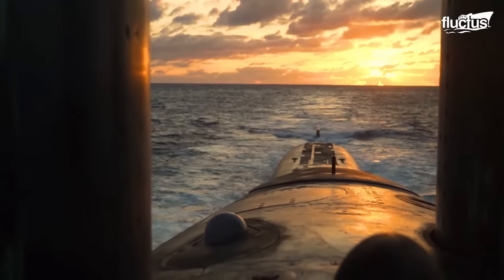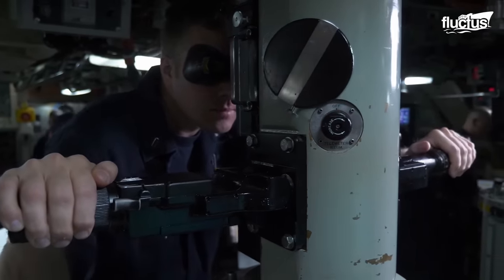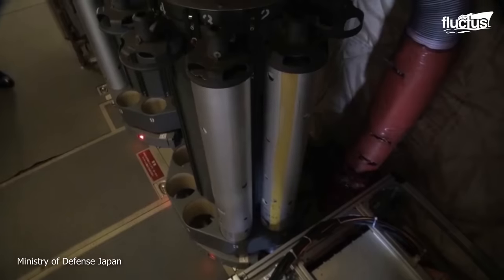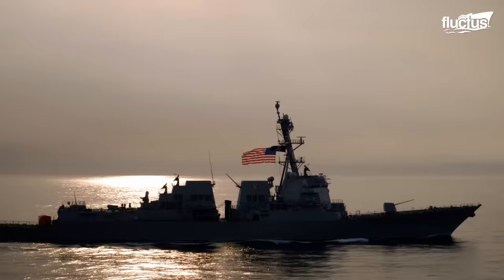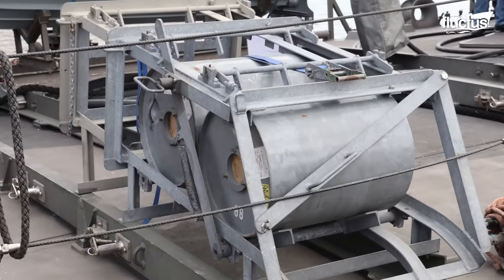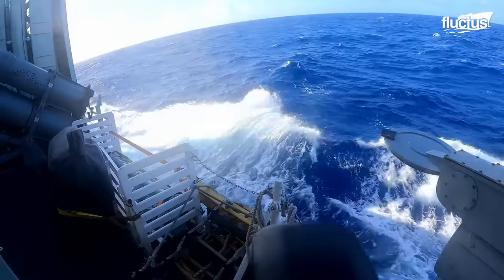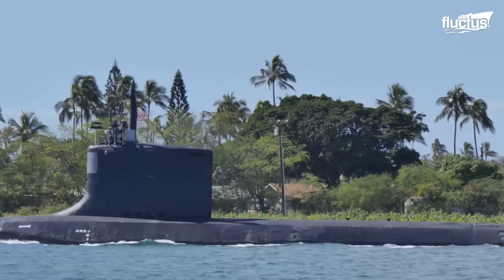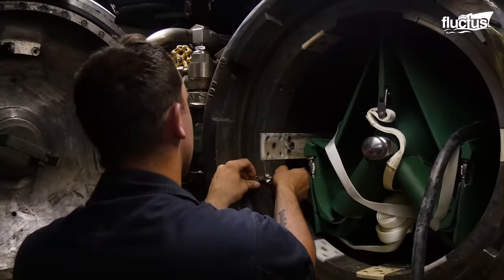The Genius Techniques US Found To Track & Destroy Submarines From The Air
Welcome back to the FLUCTUS channel for a discussion about how the U.S. Navy tracks and destroys enemy submarines from air, land, and sea.